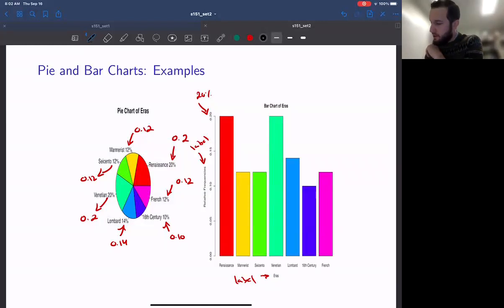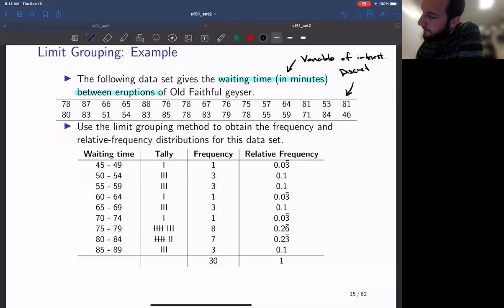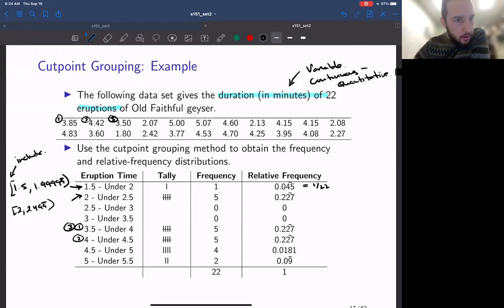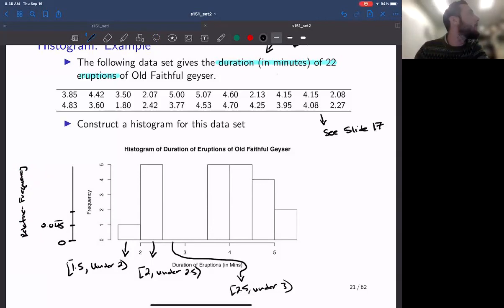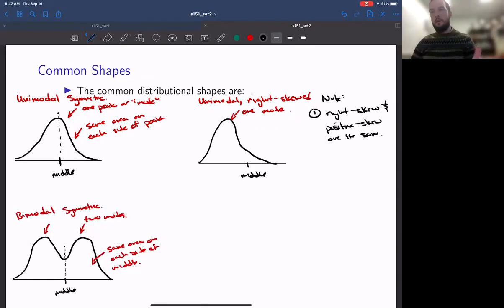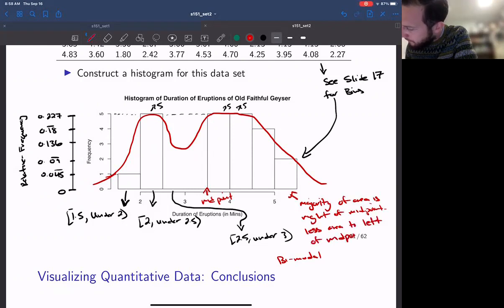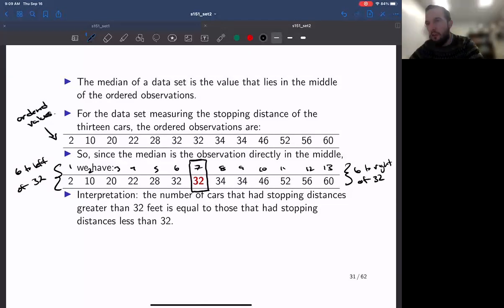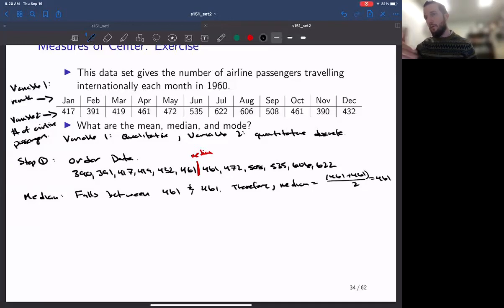Stat 151 - Lecture 3 (Sept. 16, 2021)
0:00:00 Recap of Last Lecture
0:04:54 Organizing Quantitative Data
0:07:11 Single Value Grouping
0:10:23 Limit Grouping
0:16:47 Cutpoint Grouping
0:26:25 Summary of Organizing Quantitative Data
0:27:07 Histograms: Definition and Instructions
0:29:43 Constructing a Histogram: Example
0:37:53 Visualization Quantitative Data: Conclusions
0:38:13 Distribution of the Data Set
0:40:09 Examples of Common Shapes
0:51:12 Examples of Describing Distribution of a Data Set
0:59:47 Distribution of the Data Set: Conclusions
1:00:45 Numerical Descriptive Statistics
1:01:33 Measures of Central Tendency
1:02:46 The Mean
1:05:45 The Median
1:12:26 The Mode
1:14:29 Measures of Center: Exercise